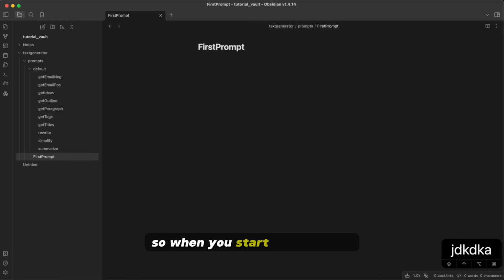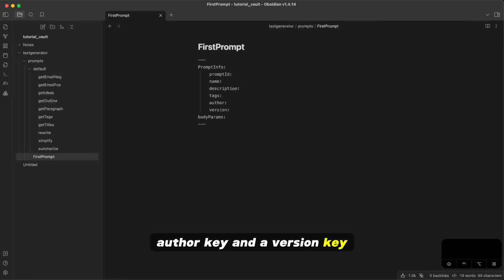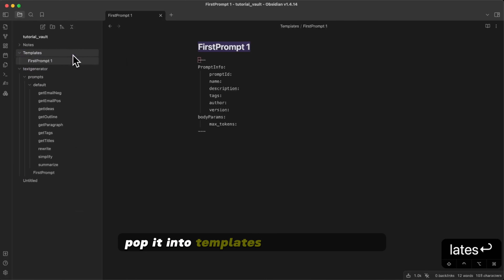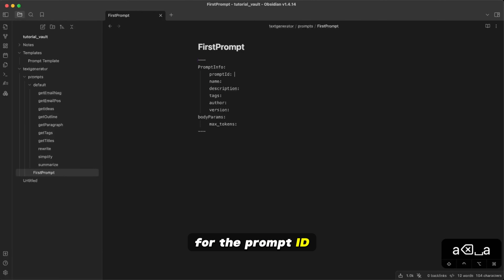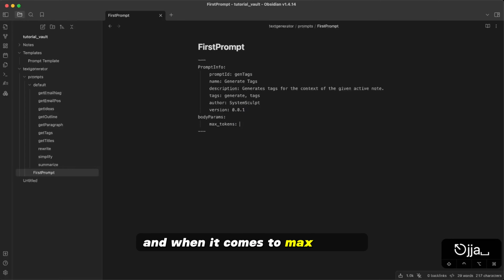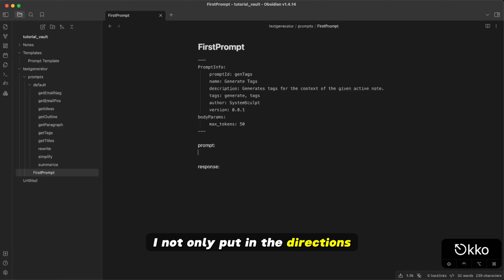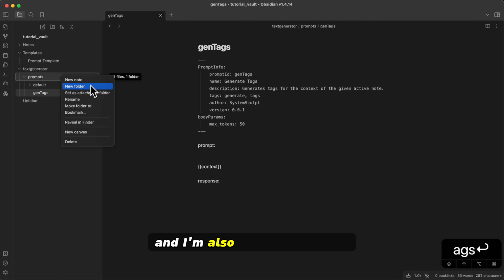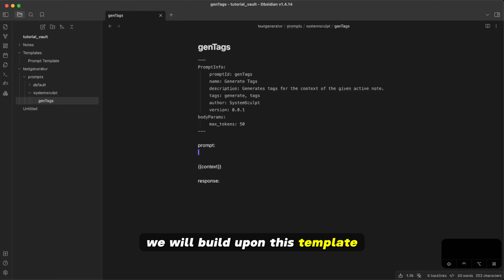How I Create Custom AI Prompt Templates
- Obsidian templates, 1-on-1 messaging, Discord community, and so much more! Get ready to dive into the world of Obsidian's AI text generator in this tutorial video (Part 5). In this comprehensive guide by Mike (00:00), we explore how to create AI prompt templates from scratch (00:11) for your text generator packages. This tutorial will take you step-by-step through the process of creating your own customized template for future use (00:52).

We start by understanding the importance of metadata in note creation (00:19), walk through each essential key element such as the Prompt Info key (00:25), Body Params key (00:28), and Max Tokens key (00:44). We'll also be looking at how to add other keys such as a prompt ID key (00:35), a name key (00:37), a description key and tags key(00:38), an author key(00:41) and a version key(00:42).

Learn how to save your created file as a prompt template for future use in all prompts you want to create (01:01). Understand the importance of creating clear and concise instructions for better results with your AI generation templates(03:15).

The video concludes with an open invitation for viewers to ask their questions and post concerns about using the text generator plugin with Obsidian or productivity in general(03:54).

Join us on this journey and level up your productivity game with Obsidian's AI Text Generator.

🚀 Key Highlights: 🚀
0:00 - Introduction
0:11 - Making A Template From Scratch
0:19 - Understanding Metadata
0:25 - Creating A Prompt Info Key
0:28 - Creating A Body Params Key
0:35 - Adding A Prompt ID Key
0:37 - Adding A Name Key
0:38 - Adding A Description And Tags Key
0:41 - Adding An Author Key
0:44 - Adding Max Tokens Key
1:01 - Saving File As Prompt Template For Future Use
3:15 - Importance Of Clear And Concise Instructions
3:54 - Invitation For Questions/Concerns